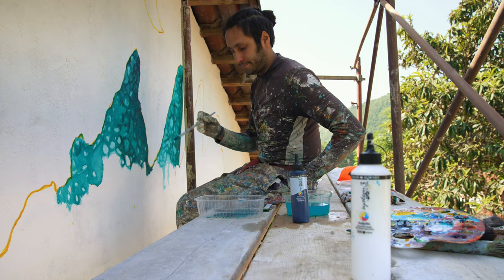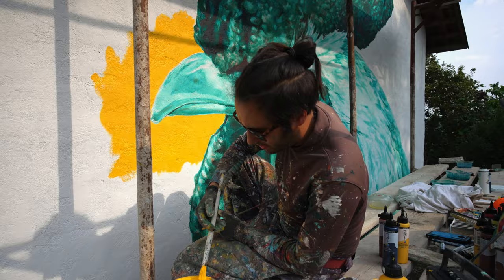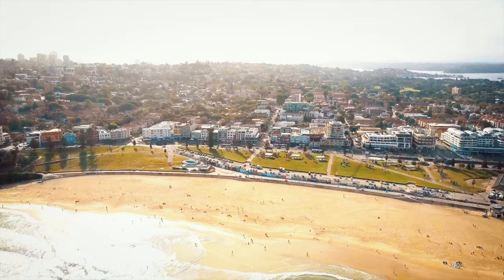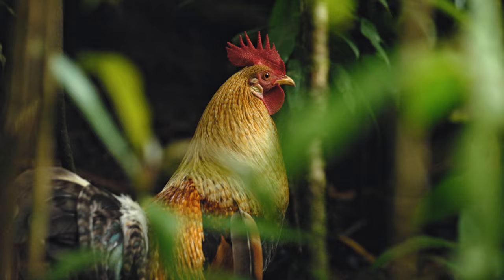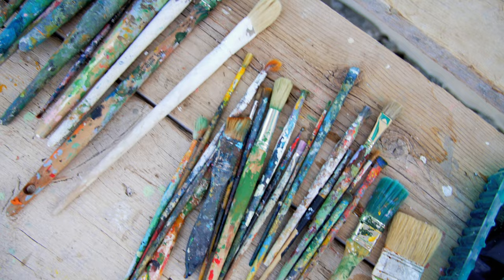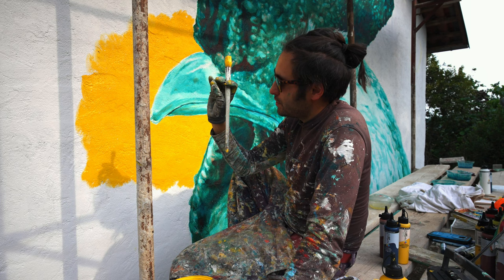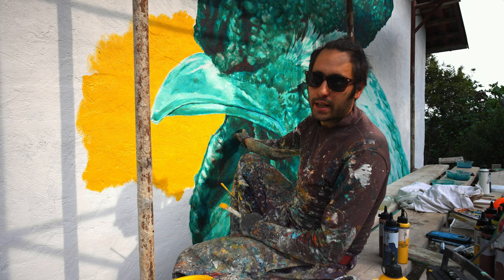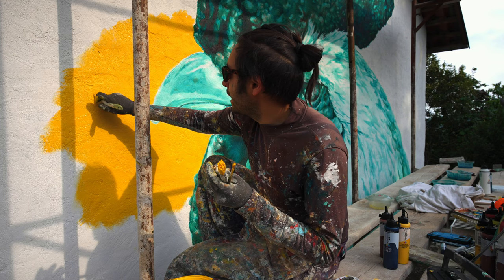Pepe Gaka Interview using System3 Acrylic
Video made by Davide Robasto and Daniele Vola.

About Pepe Gaka: Pepe Gaka is a street artist from Italy. The human being and the relationship between humans and nature are the main focuses of his murals. Every building for him is like a human being and the mural is its dress. For every wall, there is one and only mural that suits it. His work is to create it. Pepe specialises in creating large sized murals. Coming from a traditional background, he pays extra attention to details, both in the planning and execution of the artwork. High-quality acrylic paint is his medium of choice because even though it can be more expensive and less easy to work with, it offers a much higher quality and durability than spray-paint. In his artwork, he tries to create the pieces that better suit the surface so it can be in harmony with its surrounding.